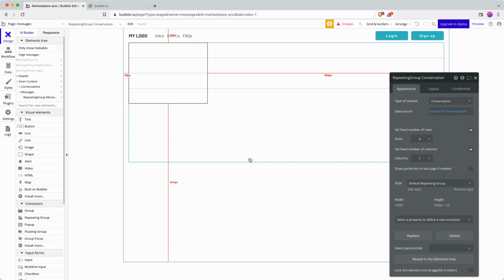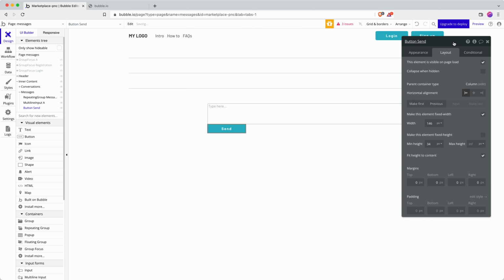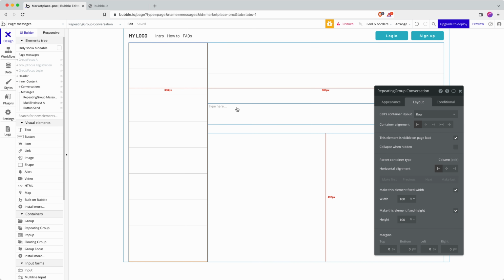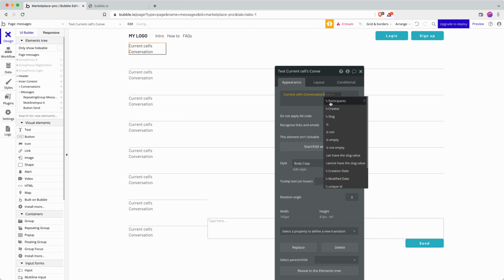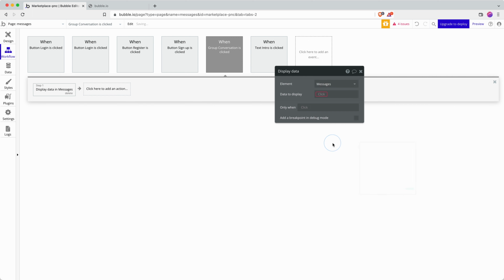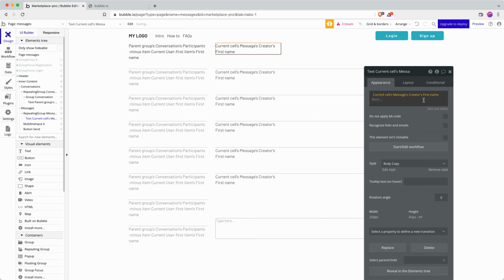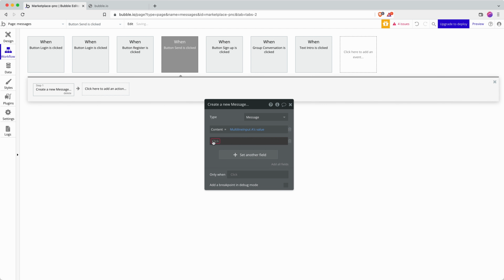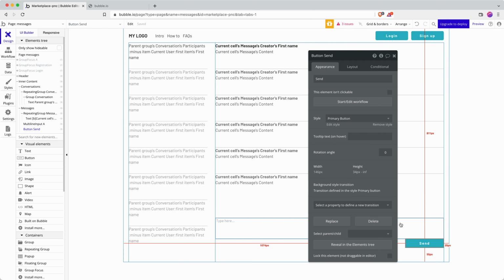How to build a chat app with Bubble.io Part 2 | Bubble.io Tutorials | Planetnocode.com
In this Bubble tutorial we explain how to build a chat app with Bubble between your Bubble app users. This second video in a 3 part series focusses on additional UI elements required to build your own chat app and how to set up your repeating groups to show both conversations and messages.